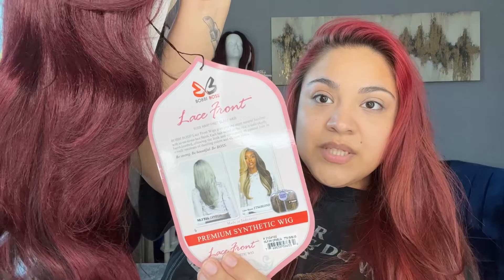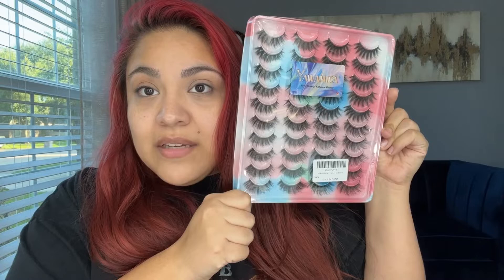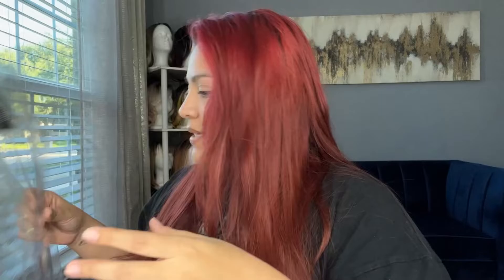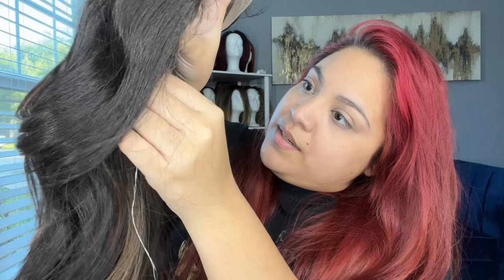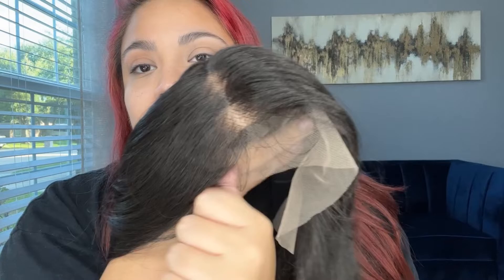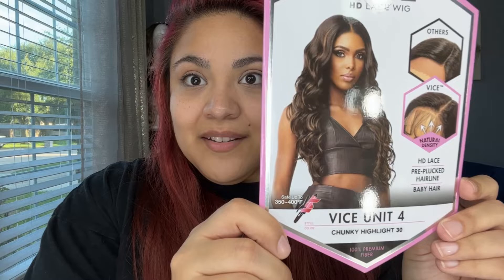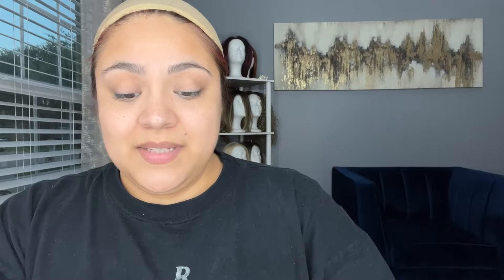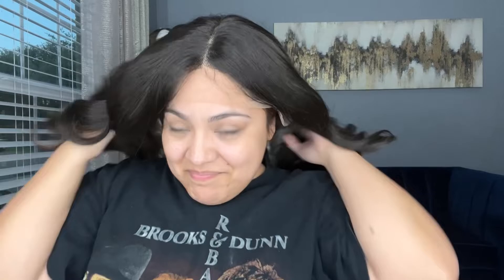Glamourtress Wig Haul!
I’m trying my best to learn! Have a blessed day guys. 💝

Link for eyelashes:

20 Pairs False Eyelashes Natural Fluffy Cat Eye Fake Eye Lashes 4 Styles Mixed Thick Wispy 5D Faux Mink Eyelashes Multipack

Scissors:

Motanar Professional Grooming...

Wig caps: